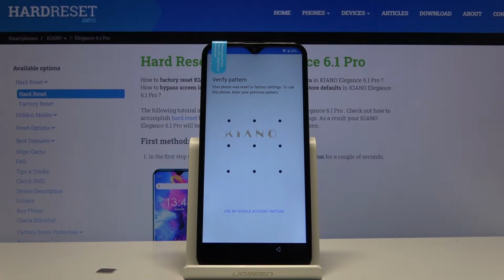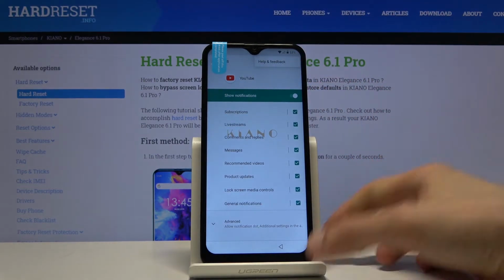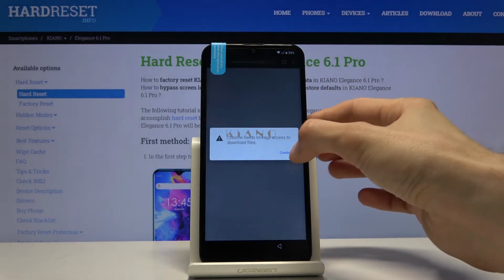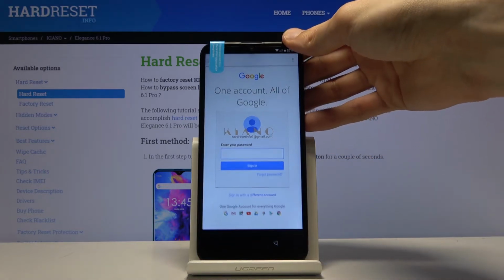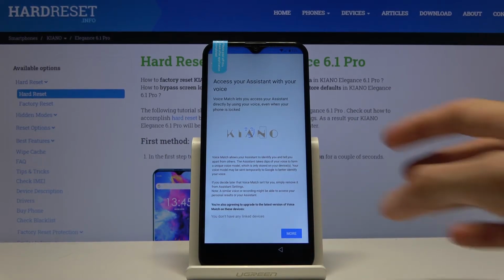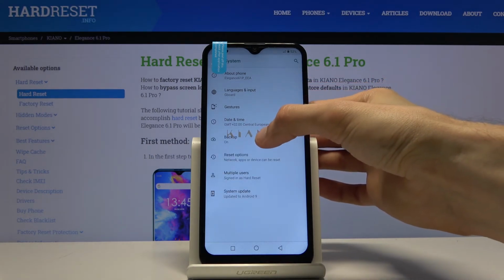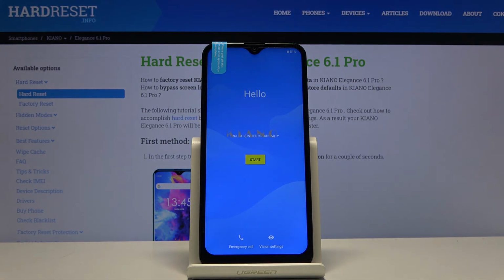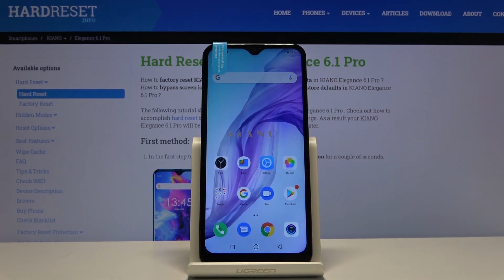How to Skip FRP in KIANO Elegance 6.1 Pro – Bypass Google Verification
Learn more info about KIANO Elegance 6.1 Pro:
Were you surprised by the Google verification that appeared immediately after performing the KIANO Elegance 6.1 Pro hard reset? Do you forget your Google Account password and login? Don't worry, we'll deal with this problem! Watch this tutorial and follow our tutorials to successfully bypass Google Verifications.

How to Bypass Google verification in KIANO Elegance 6.1 Pro? How to skip Google Verification in KIANO Elegance 6.1 Pro? How to unlock FRP in KIANO Elegance 6.1 Pro? How to unlock Factory Reset Protection in KIANO Elegance 6.1 Pro? How to remove Factory Reset Protection in KIANO Elegance 6.1 Pro? How to activate KIANO Elegance 6.1 Pro without the Google verification? How to bypass Google protection in KIANO Elegance 6.1 Pro?